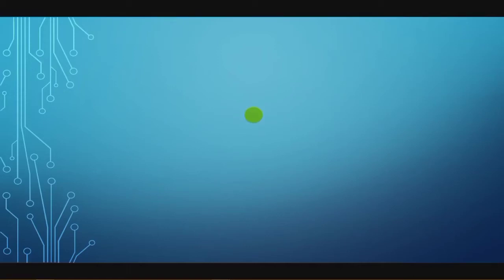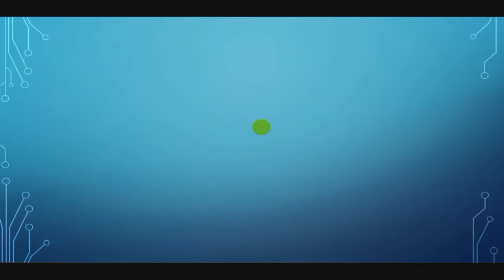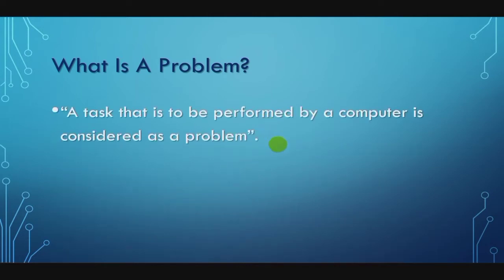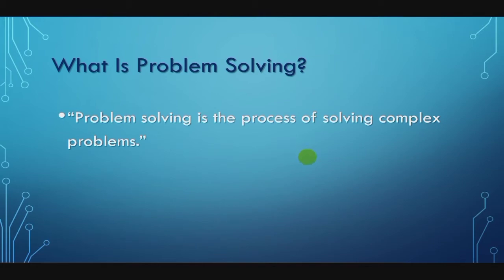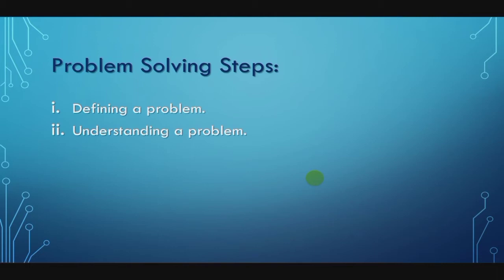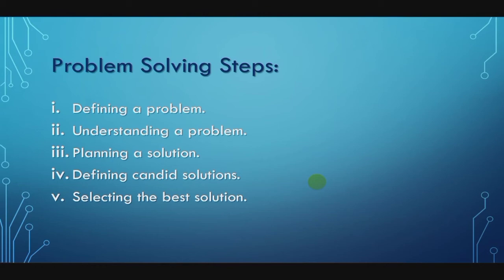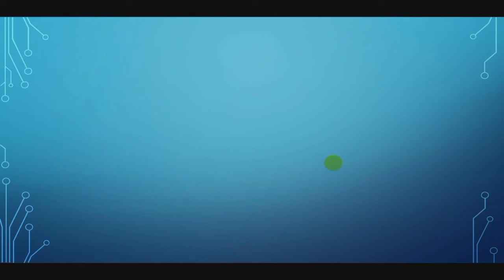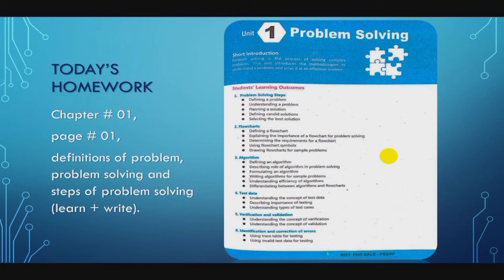Computer Science Class 9 - Lecture 1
Lecture 1
Class Pre Nine
Subject Computer Science
Date 29/3/21